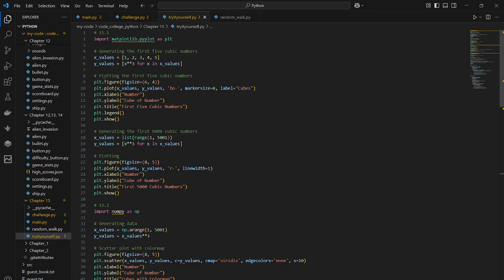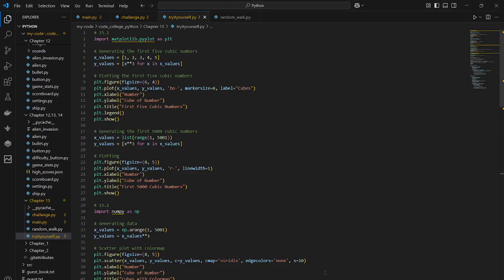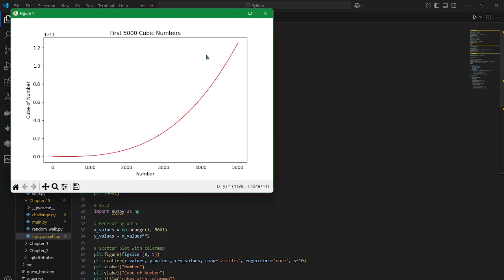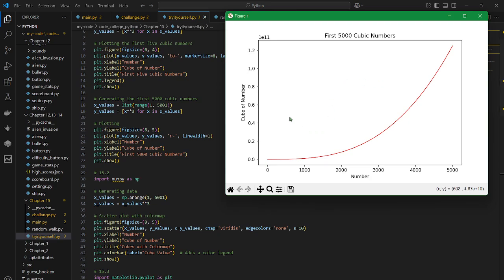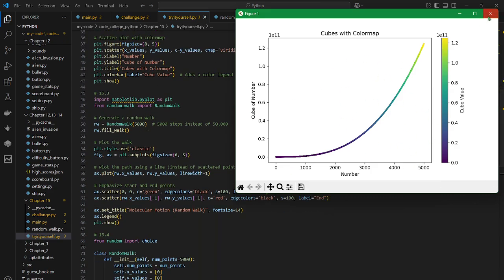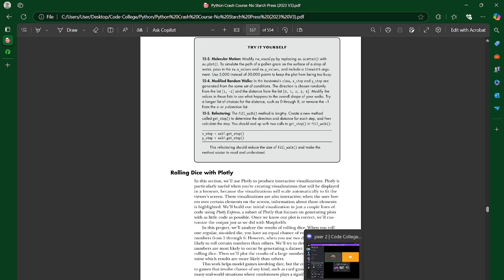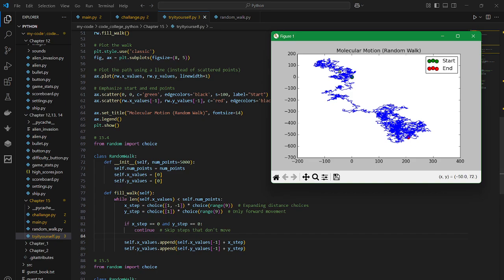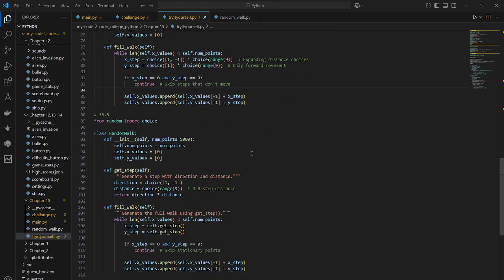Chapter 15, Part 1: Python Crash Course